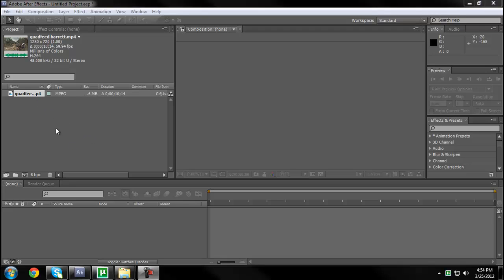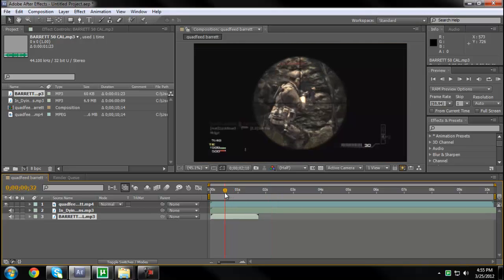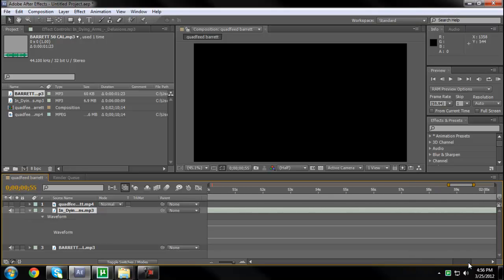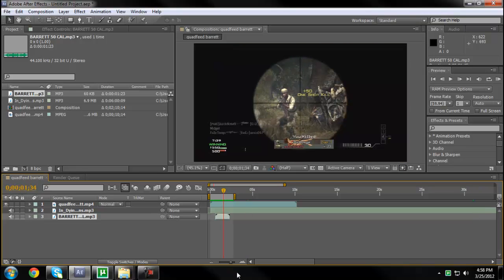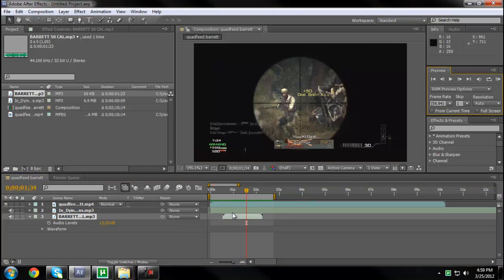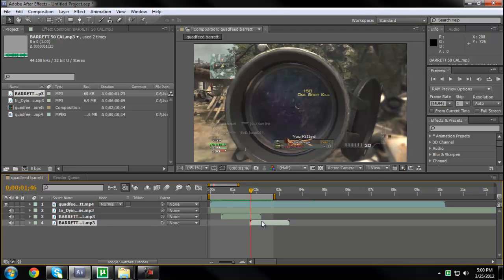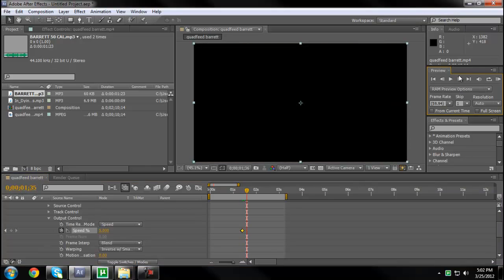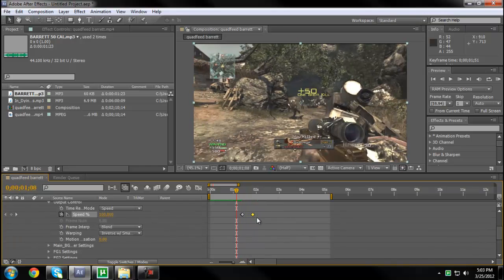Tutorial- Syncing In After Effects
Thank you guys for watching. More tutorials soon, and I will be uploading an edit I did for my new team.